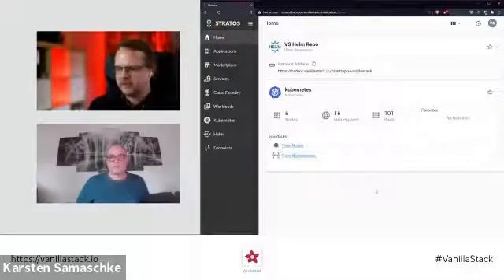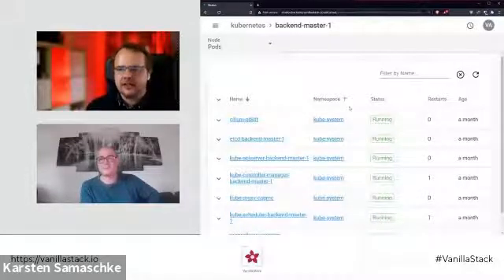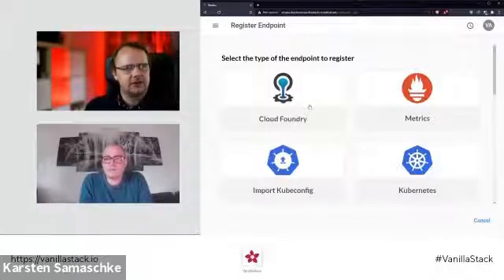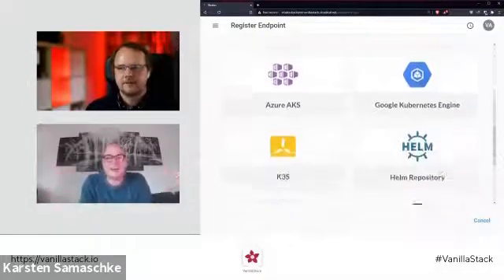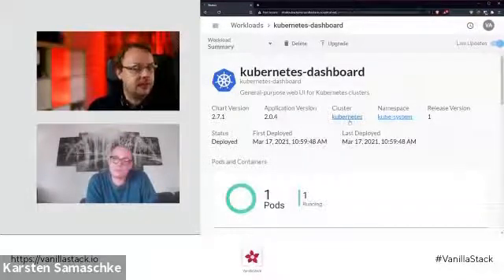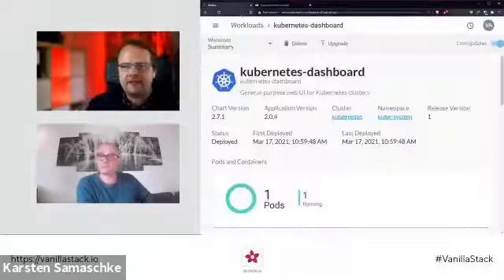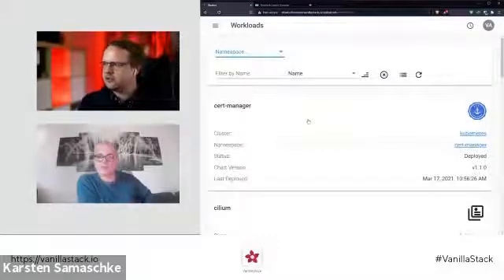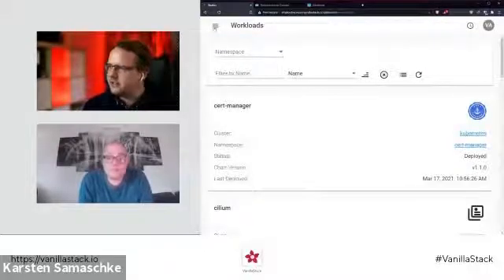[EN] Introducing Vanilla Manager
Discover the Vanilla Manager!
Using Stratos, an Open Source Web-based UI (Console) for managing Cloud Foundry, the Vanilla Manager allows users and administrators to both manage applications running in the Cloud Foundry cluster of your VanillaStack and perform cluster management tasks.
We demonstrate the Vanilla Manager in detail in this video.

Speakers:
- Karsten Samaschke, CEO Cloudical
- Christopher Branston, Community Manager for Sales Cloudical